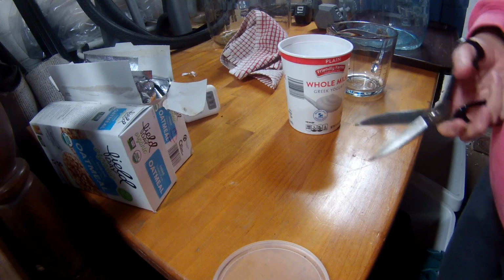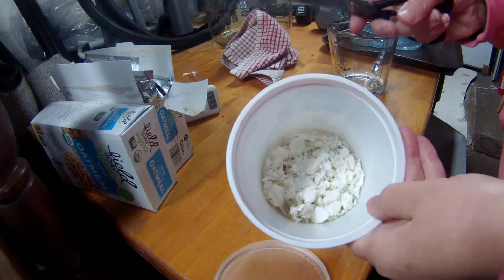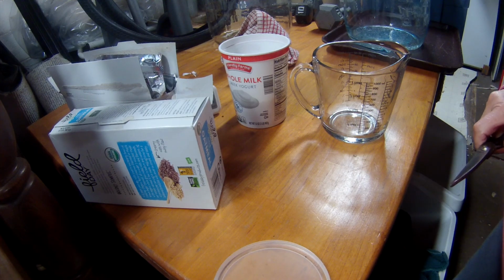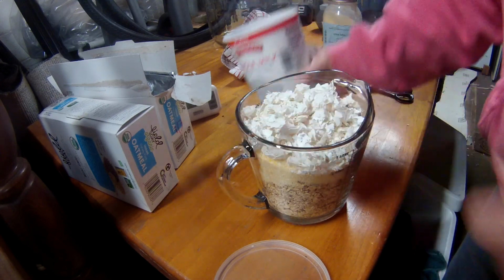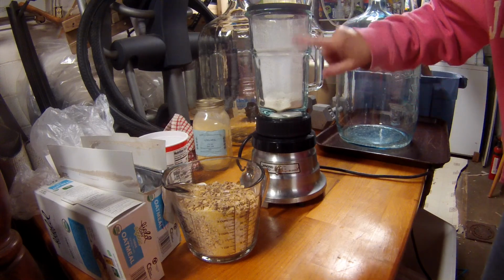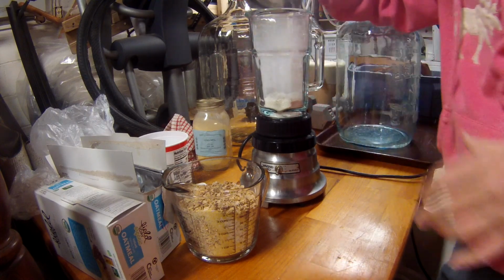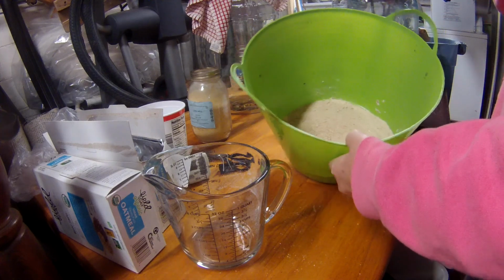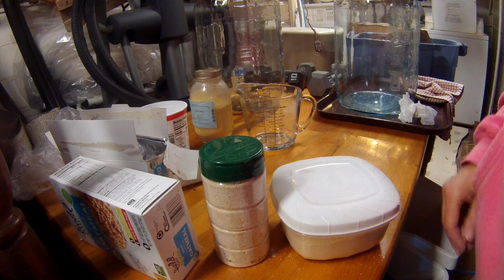DIY Worm Chow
Using free and already-in-the-house items, I make some worm chow!
Adapting a recipie I found online, I used:
2 cups ground instant oatmeal mix (*plain* oats are preferred, the mix I used has a trace amount of salt)
1 cup corn meal
1 cup ground eggshells
1 cup sand